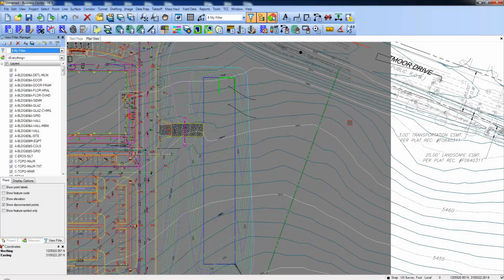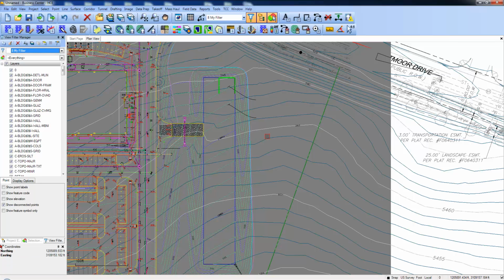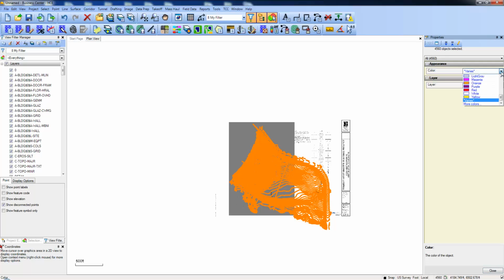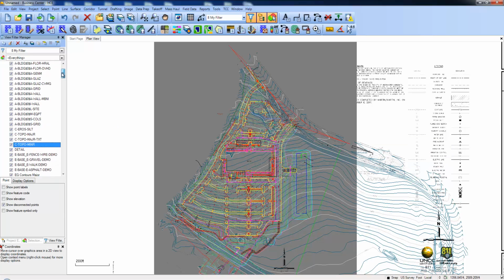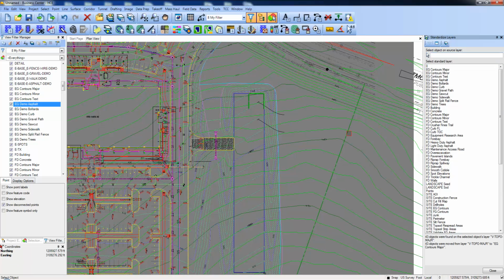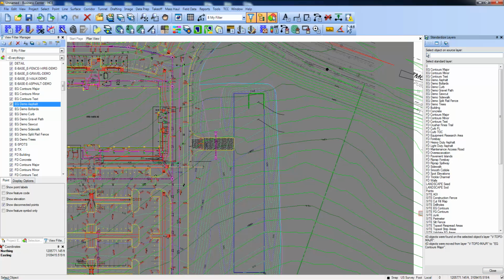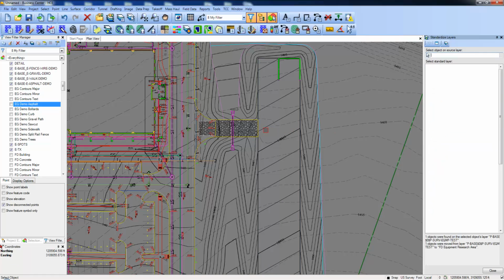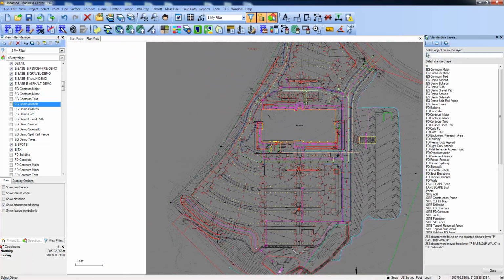Data Prep Site 4 Standardize the Layers